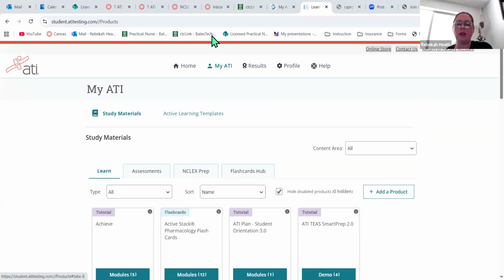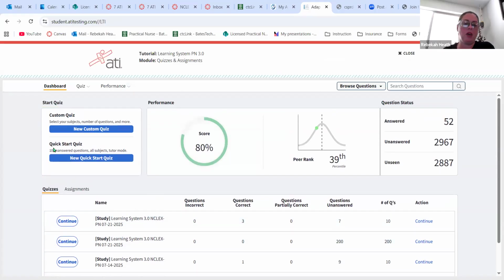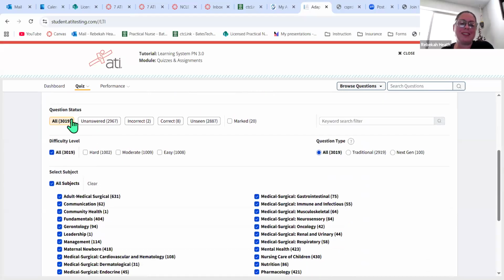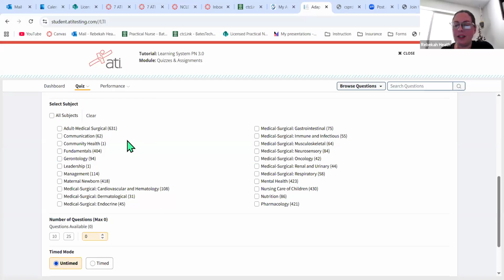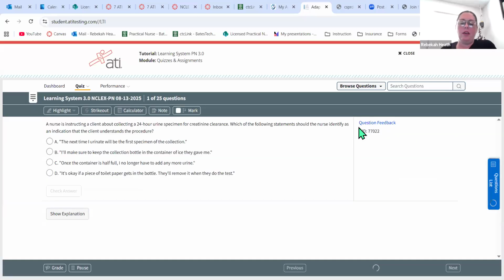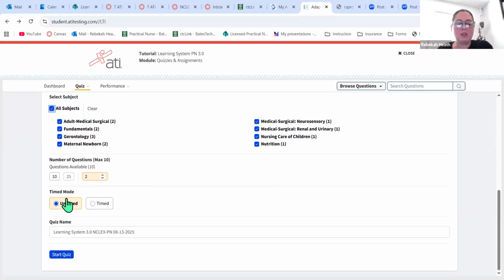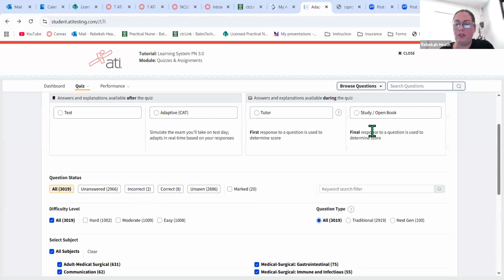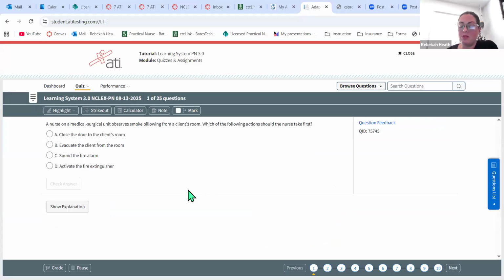How to create Dynamic Quizzes in ATI